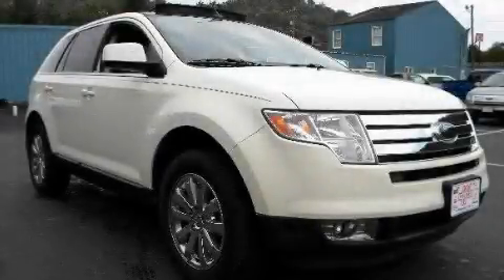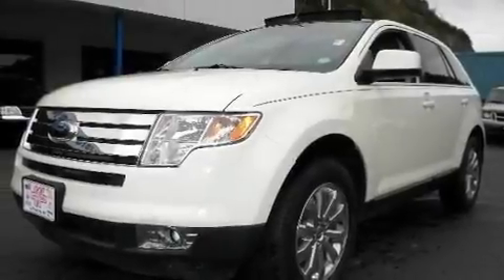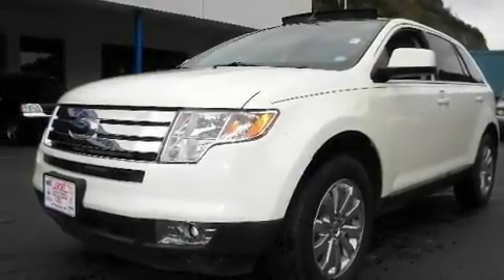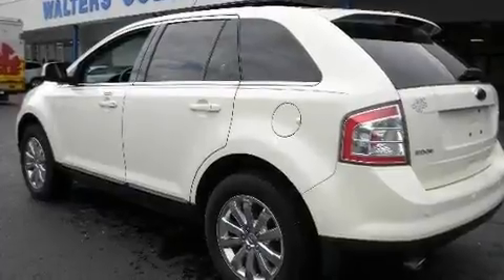2008 Ford Edge Pikeville KY 41501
Year: 2008
 Make: Ford
 Model: Edge
 Engine: Array
 Trans.: Array
 Exterior: beige
 Miles: 30,264

 Used 2008 Ford Edge Pikeville KY